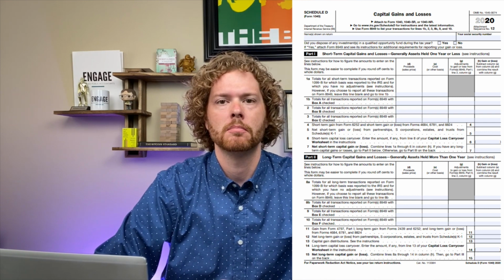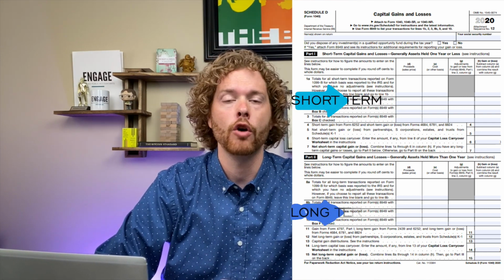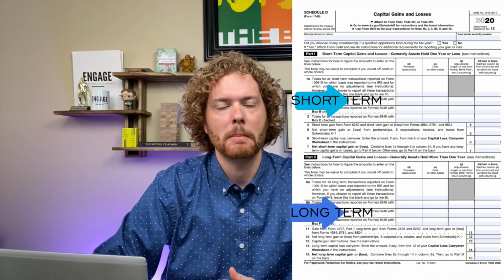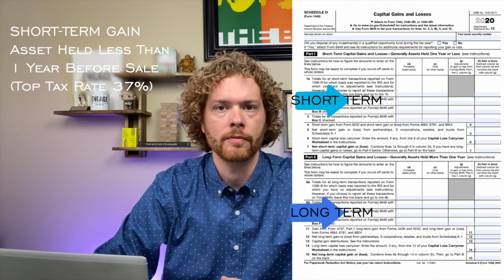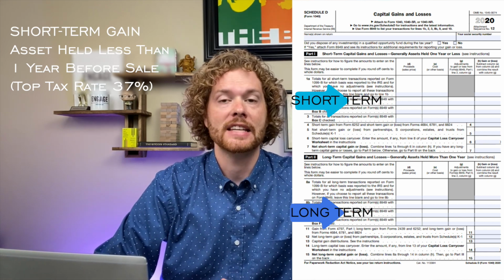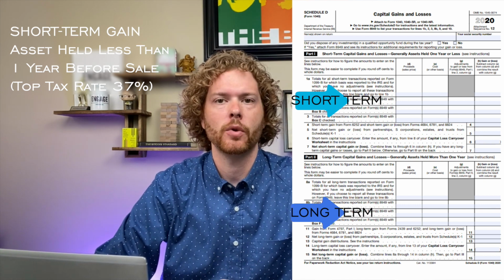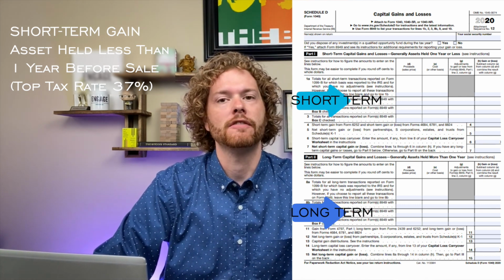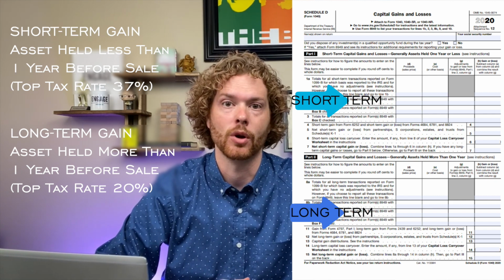Let's Look at Schedule D - Capital Gains and Losses - ENGAGE CPAs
Schedule D is a common form to see in your tax return if you have an investment account, like a TD Ameritrade, Robinhood or Schwab brokerage account. Schedule D is where you report capital gains or losses from the sale of assets. Whether those assets are stocks, baseball cards, cryptocurrency, or your primary residence, all of those items are summarized on Schedule D.

There are two main sections based on whether the purchase and sale of the asset was under a year, or over a year. If you purchased a stock in March and sold in sixty days later in May, that's a short-term sale. That sale is taxed at ordinary income tax rates, so the tax on that sale depends on where your AGI is in that particular year.

But if you waited until the following year, in June, to sell the asset, about 15 months later, that's a long-term sale. A long-term capital gain is taxed at much more favorable rates. It also depends on your total AGI, but the max is 20%. So that's at least a 10% tax savings, if not more.

Depending on the circumstances, your tolerance for risk, and your prediction of the value of the asset you're selling, it can often be very advantageous to hang onto the asset until 366 days after you purchased it, because it really can save you a ton of taxes, just by ensuring you're in the long-term gain territory.

Unfortunately, the IRS doesn't allow you to take full advantage of your mistakes when you sell an asset at a loss. Whether it's a short-term or long-term loss, the IRS only lets you deduct $3,000 per year, if you don't have gains to offset the loss. So if you put in $30,000 to a stock that eventually went bankrupt and you were left with nothing, you can only reduce your taxable income by $3,000 per year, for the next 10 years. You're not allowed to reduce your taxable income by the $30,000 in the year you found out that your investment was worthless. Depending on how many mistakes like this you've had, these can often be carried over for more than 10 years, but usually, there are enough gains in future years to offset the loss instead.

The last item of note is the sale of your primary residence. You'll notice column G on Schedule D is for adjustments. As long as you owned the house and lived there for two of the last five years from the date of the sale, you are able to exclude a portion of that house sale from your taxable gains. If you are single you can exclude the first $250,000 of gains on the sale of your primary residence, if you're married, that gets increased to $500,000. So if you're single, and just sold the first house you bought, after only owning it for three years, even though you sold it for a $185,000 profit from what you bought it for, that gain is entirely excluded because it's under the $250,000 limit. And then when you buy your next house, the clock resets and you can do it all over again. This is a major area to benefit from in the tax code.